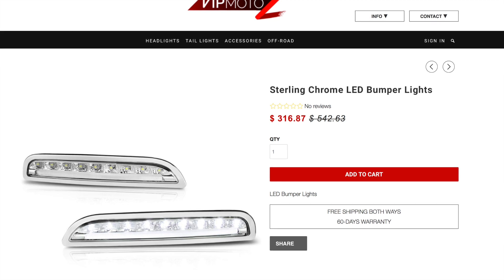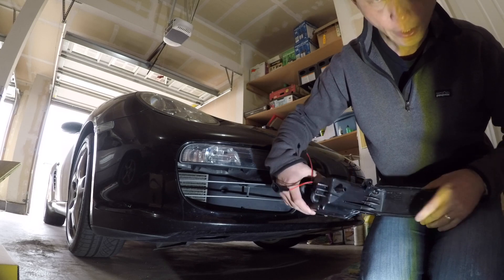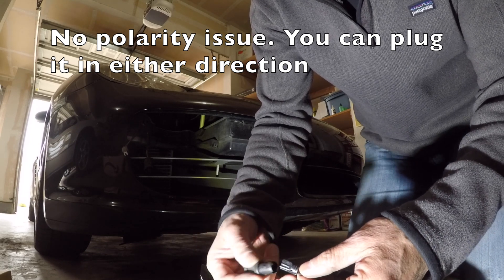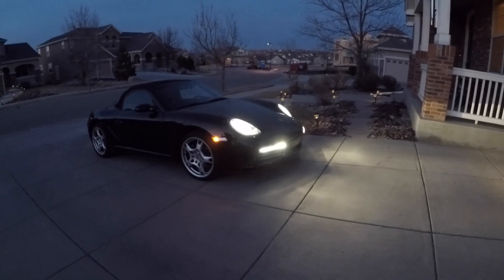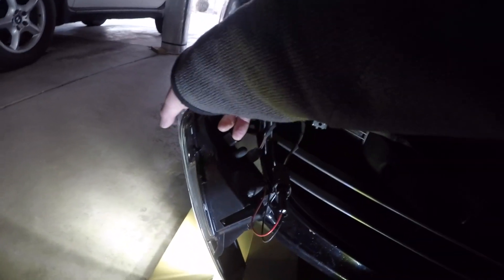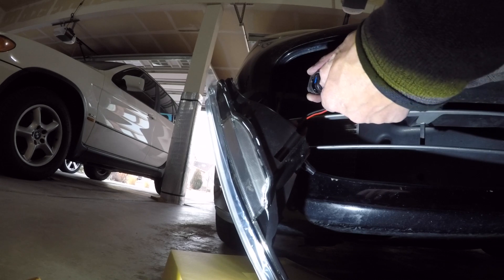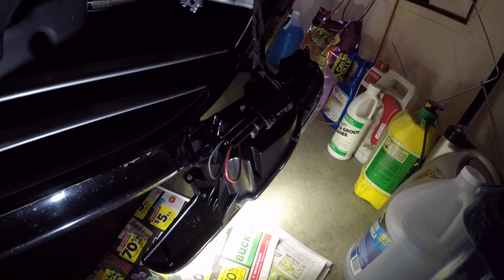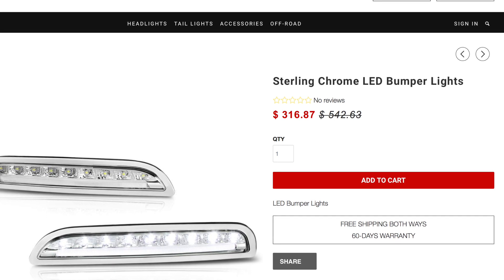VIPMotoZ LED Bumper Light Review for Porsche 987 Boxster